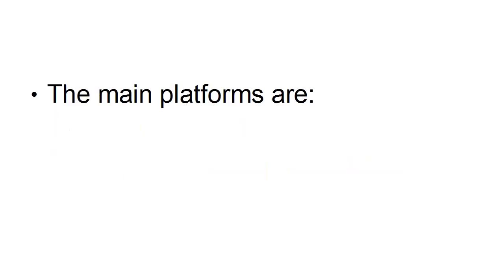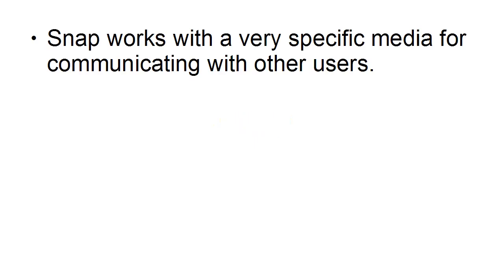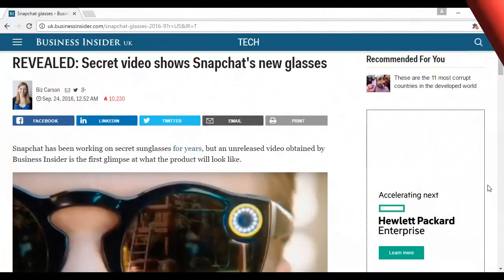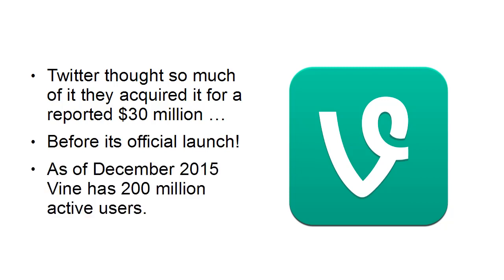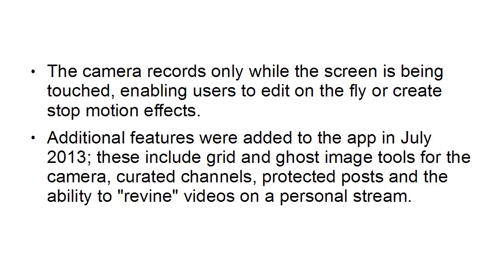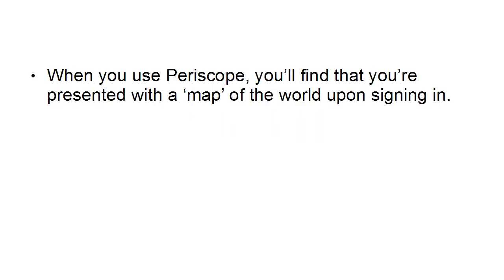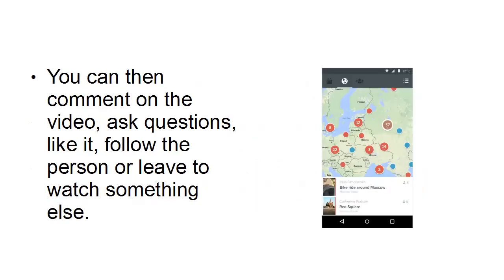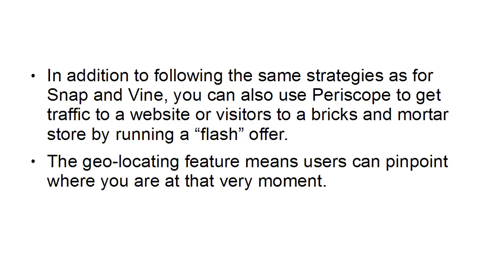How to Earn money online.Earn money without investment.Social media profits Course lesson no8